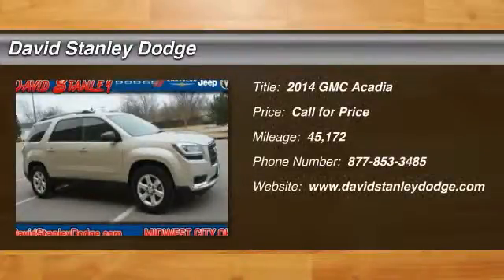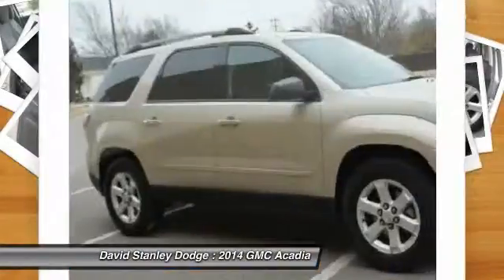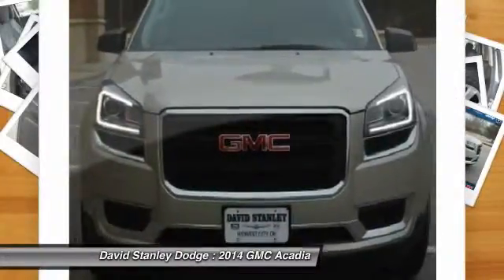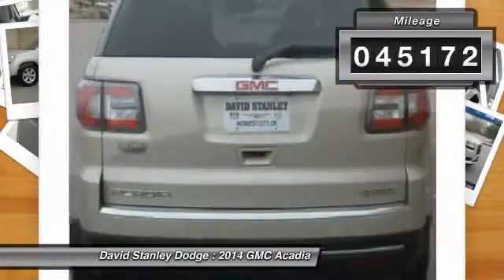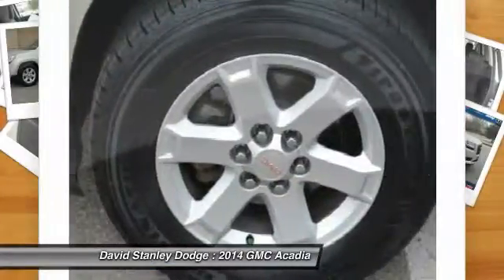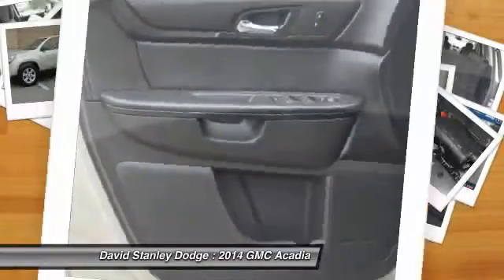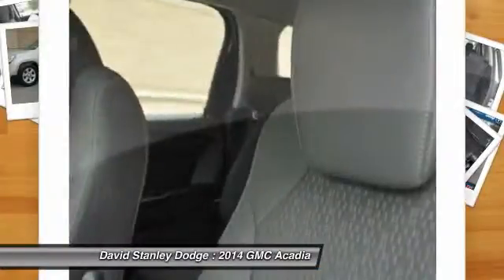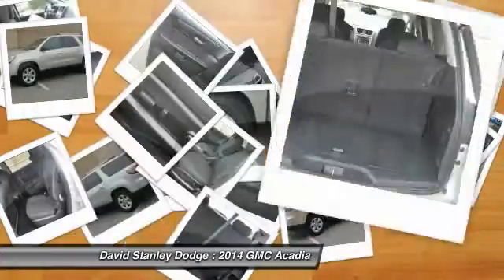2014 GMC Acadia David Stanley Dodge N242174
2014 GMC Acadia SLE-2

4D Sport Utility, 3.6L V6 SIDI, Automatic, and FWD. ATTENTION!!! Switch to David Stanley Chrysler Jeep Dodge! Tired of the same uninteresting drive? Well change up things with this wonderful 2014 GMC Acadia. This fantastic GMC is one of the most sought after used vehicles on the market because it NEVER lets owners down.